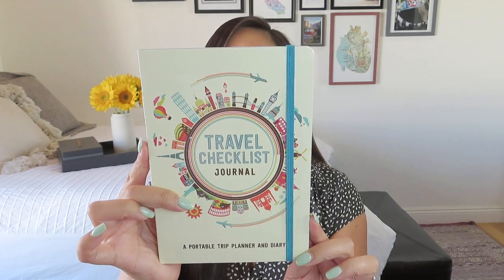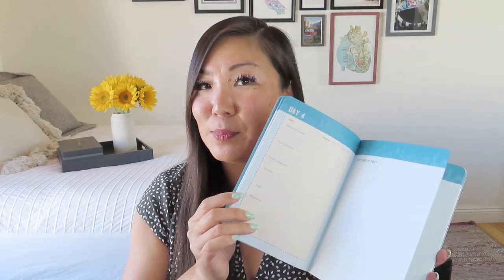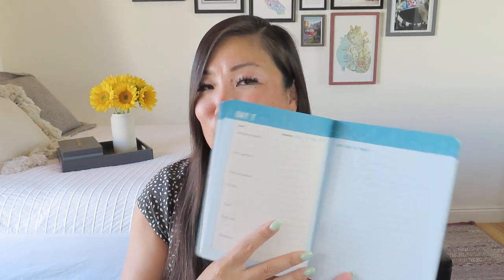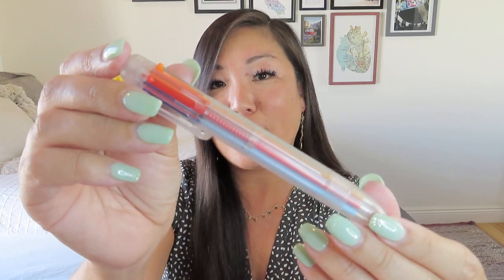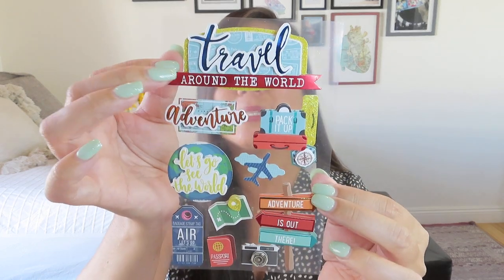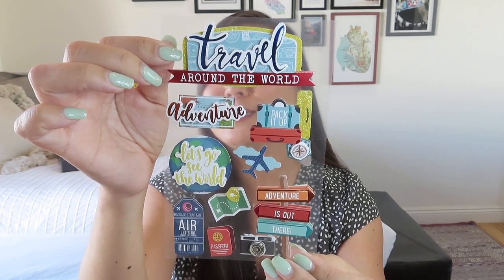Journal Junk Box & Sak | Travel More, Worry Less | March 2023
Box: $53.95
Sak: $30.95
Bundle: $71.95
We source the best makers and brands to provide you the best journals, pens, amazing office supplies and so much more to adore. 8-10 products/month.

* VineOh! – $10 off + SWIG stemless wine cup using NOEL